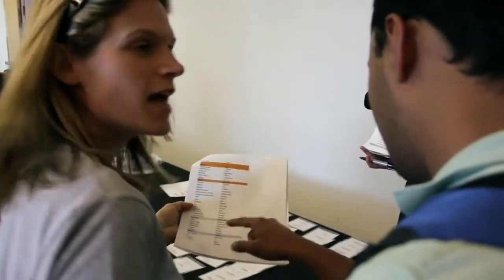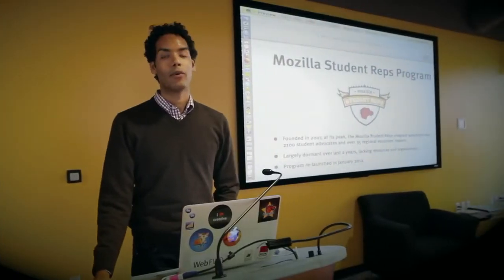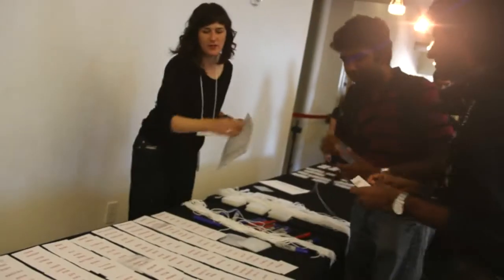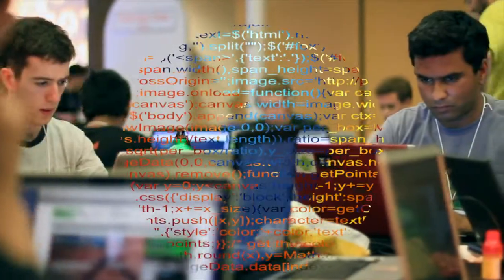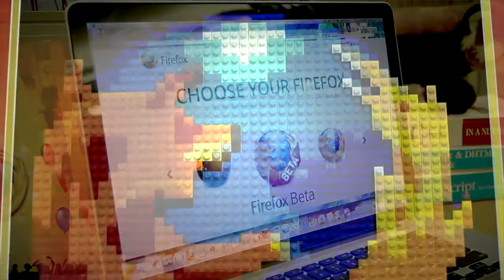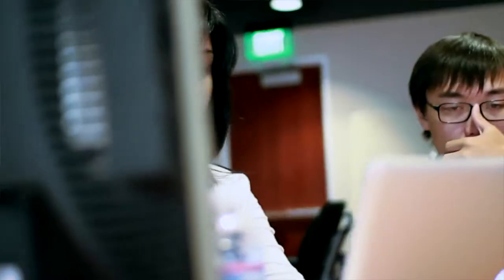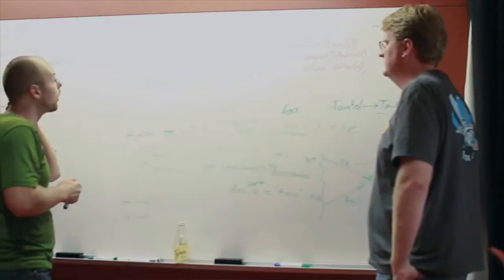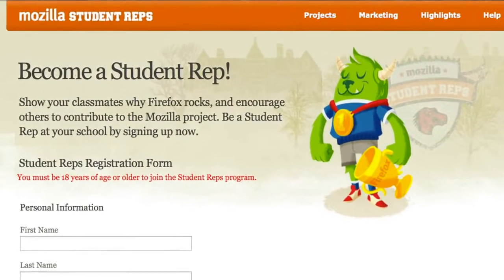歡迎加入 Mozilla 校園大使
Mozilla 校園大使負責協助傳播 Firefox 與 Mozilla 的使命，
他們也在校園與在地社群之中負責籌劃活動與各項計畫。

校園大使是一群熱情、有創意且活力十足的人，
藉由展示 Firefox 的優點，他們努力協助同學與其他人獲得更好的網路體驗。

想知道如何成為校園大使嗎？請上 studentreps.mozilla.org 。

字幕翻譯 zh-tw subtitled: rv. 4 Apr 10, 2014